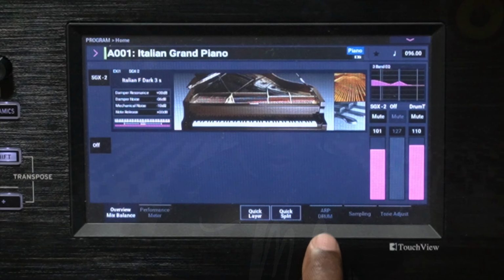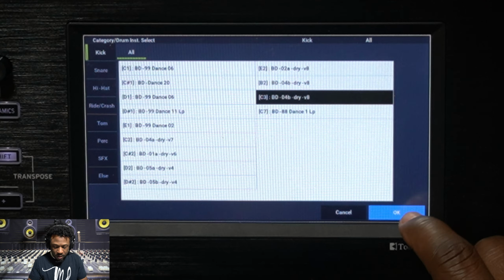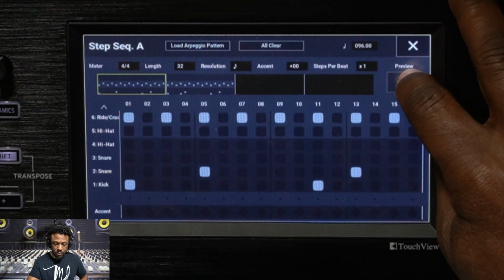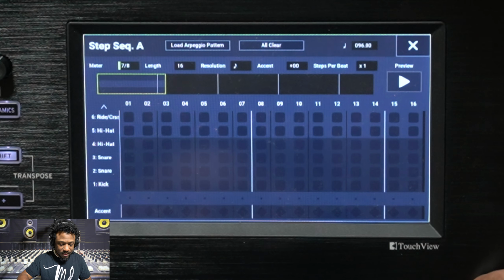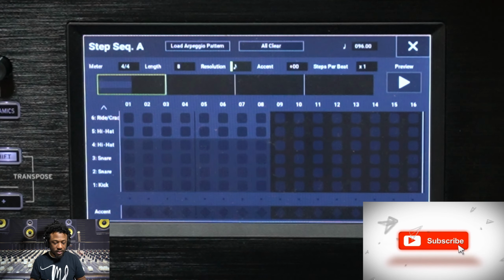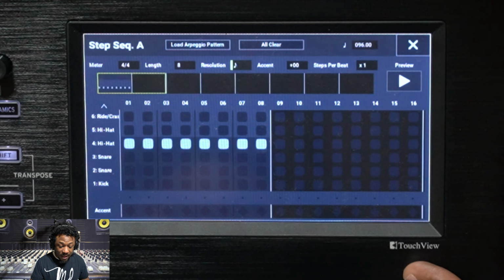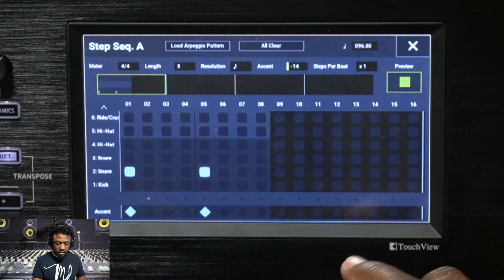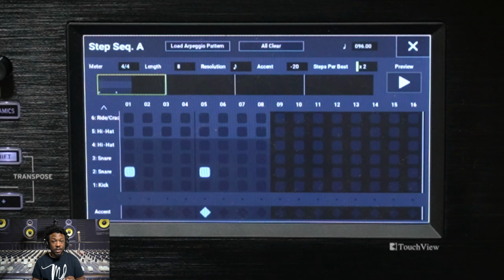Nautilus: Arps & Drums - Buying or Selling? Part 4 FINAL EPISODE Overview Tutorial Step Sequencer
This is part 4 of a series of videos where I will give a detailed overview, tutorials and instructions concerning the Arp and Drum Track function that Korg replaced Karma with on the Korg Nautilus.  This specific episode talks about the step sequencer that can be found via the drum track menu in the Korg Nautilus.

Gear used to produce this video:

Sony A6400 (2)
Sony A6100
Sigma MC11 (lens converter)
Canon T6

Korg MW-2408
Korg Nano Kontrol 2